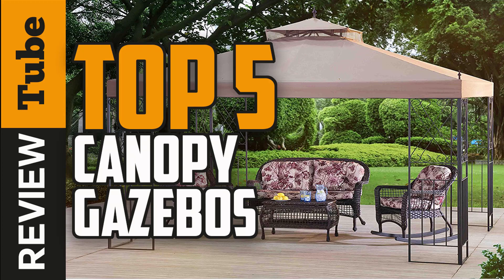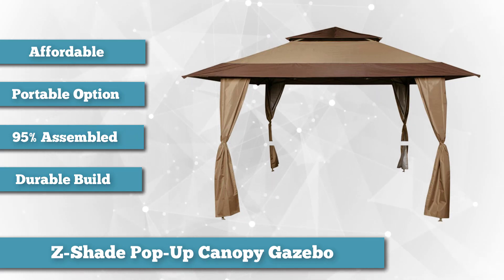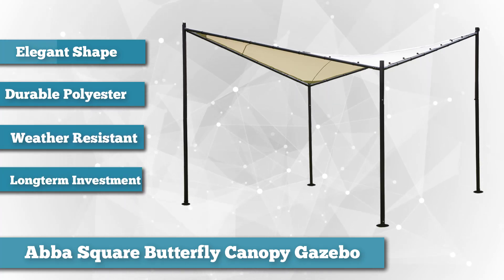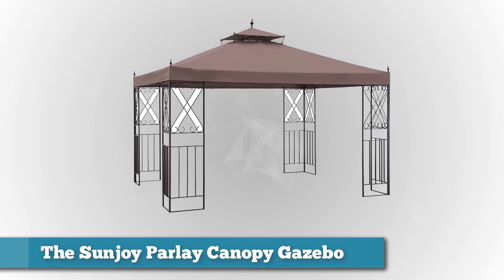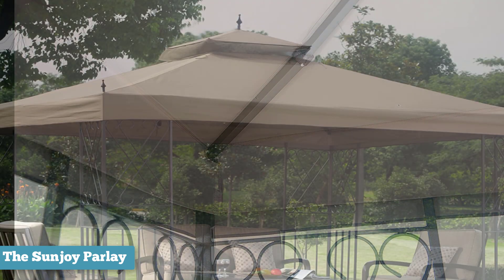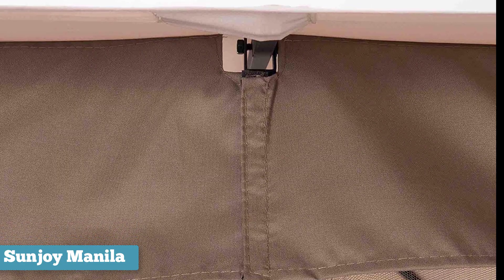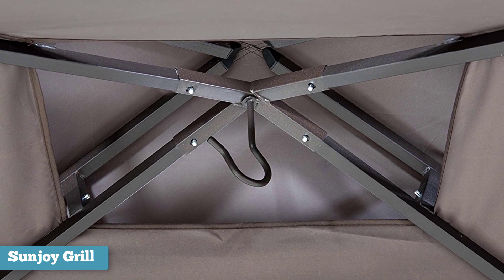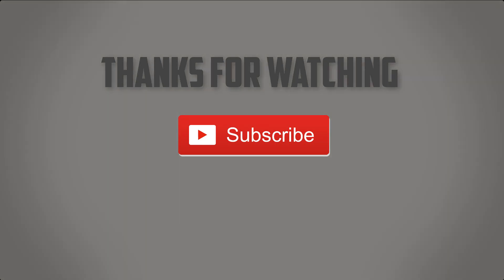✅Gazebo: Top 5 Gazebos (Buying Guide)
Our trained experts have spent days researching for the best canopy gazebo and garden gazebo:  click SHOW MORE
✅1. Z-Shade Pop up gazebo
✅2. Abba Patio Outdoor Gazebo
* Find a great deal on eBay :h ttp://

To save you both time and money, we’ve narrowed down to some of the best garden gazebo and gazebo brands.

About This Video:
In this video, our experts have put together a list of 5 best Gazebos.